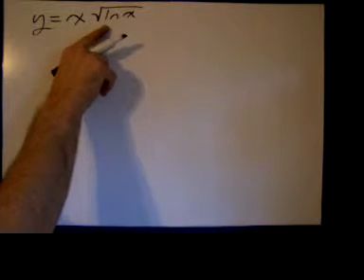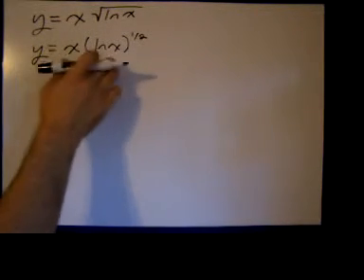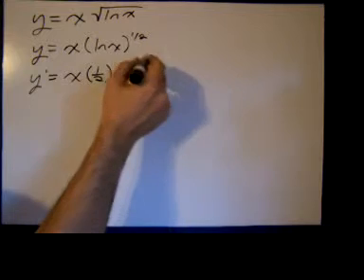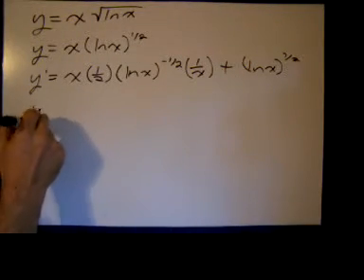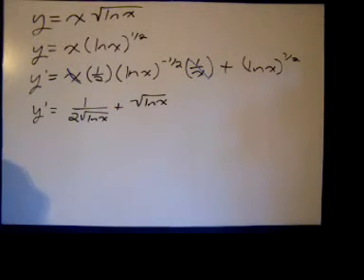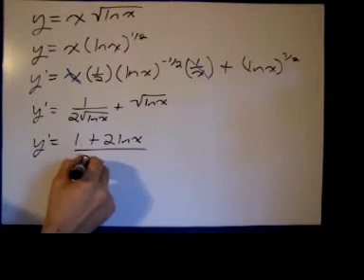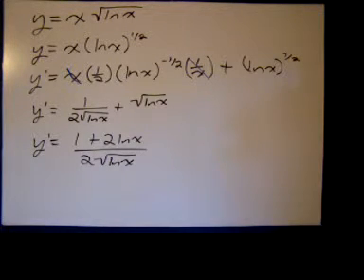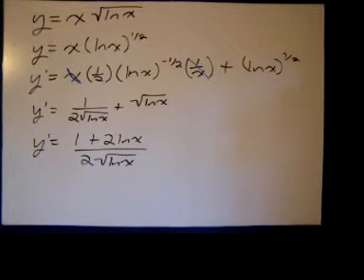Derivative:Logarithm(6)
Derivative of a product and composition involving natural logarithm.